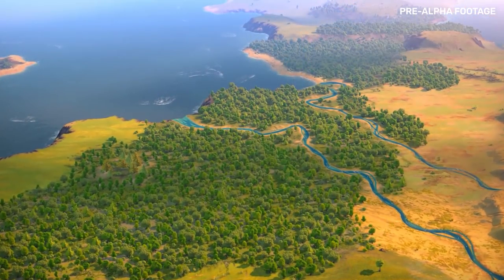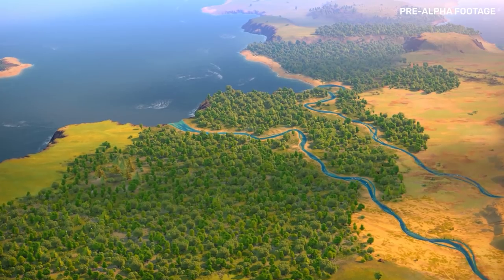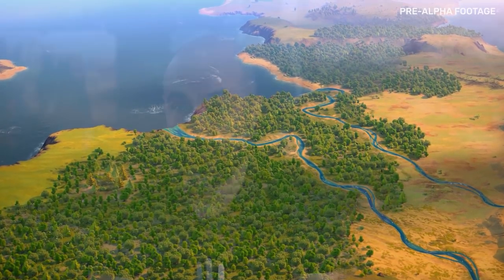HUMANKIND™ Feature Focus: Immersive Sounds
Be one of the first to try Humankind!

Follow HUMANKIND on social media!